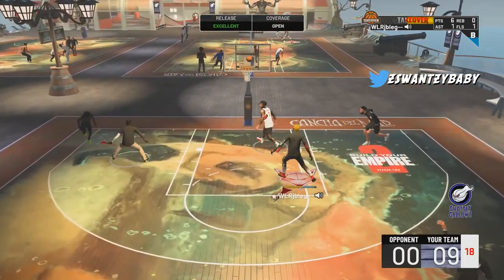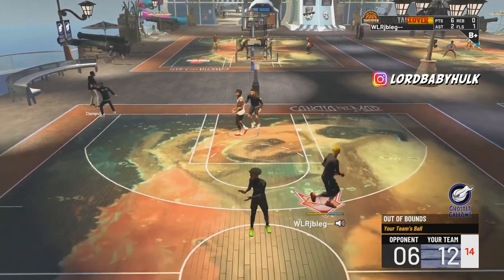How To Stop LEFT RIGHT 🧀 In Nba 2k22! Best 2-Way Pass-First Wing Build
0:49 how to stop left right explained
5:21 showing off 6'7 lebron build
9:42 how to stop left right gameplay example

Follow all these or else!

nba2k18 news, nba 2k18, nba 2k18 parks, nba live 18, nba live 18 news, nba2k18 features, nba 2k18 fun, nba2k18 park, nba 2k18 myteam
, solluminati sunset, shooteveryone chris smoove park, i have the best dribble moves in nba 2k18, jump shot, custom, i have the best jumpshot in nba 2k18 that it will make you wet, how to, greenlights in nba 2k18 mypark, prettyboyfredo exposed, Free LSK, clout machine, prettyboyfredo fake pranks, patch 7, mt. dew tourney, i have the best player builds in nba 2k18, nba 2k18 best player build for slasher, nba 2k18 best player build for sharpshooter, nba 2k18 best speedboosting player